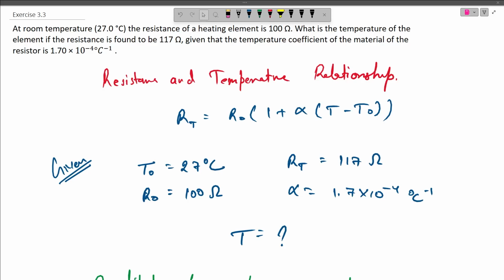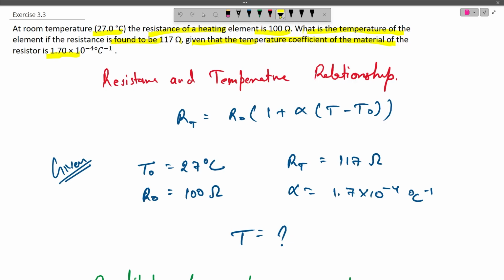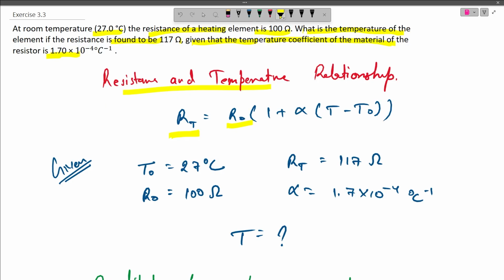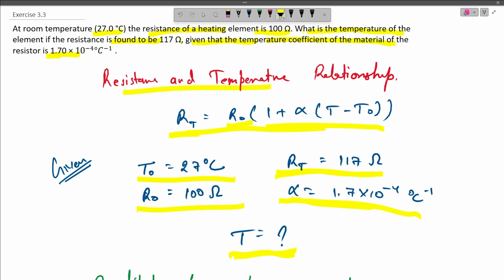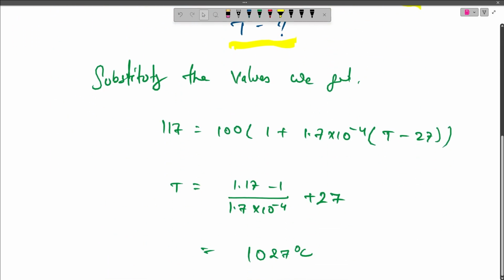Exercise 3.3 | Explained | Current Electricity | NCERT Physics Class - 12